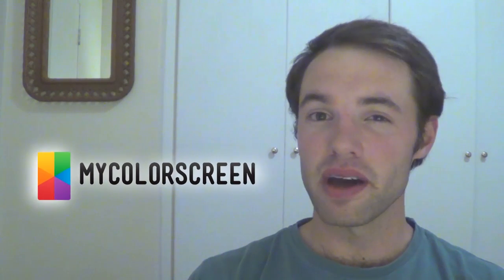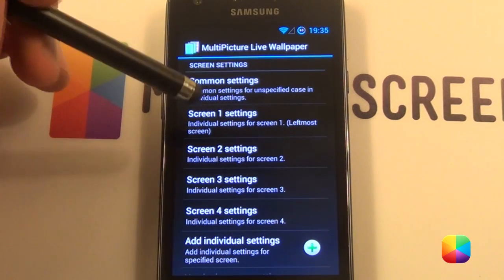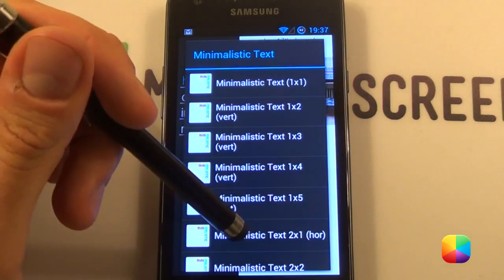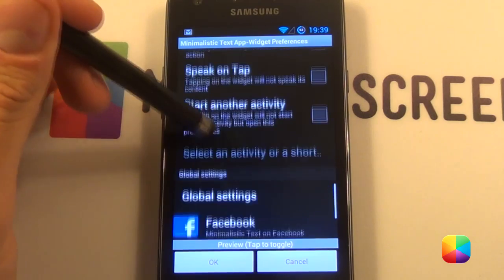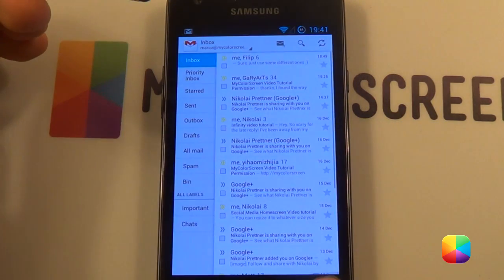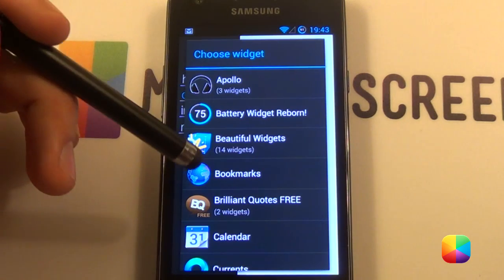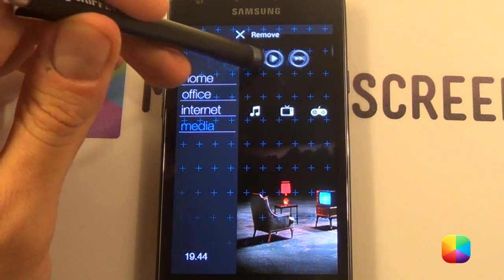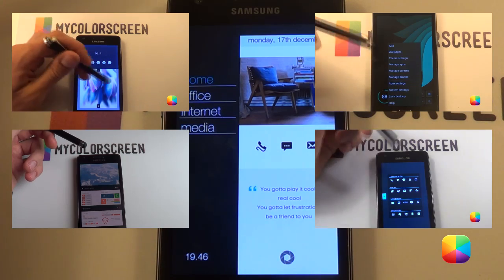MultiHome (Filip) - Android Homescreen Tutorial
You either know this screen, or you know of it. Ranked 1st as the most popular screen on mycolorscreen.com and 2nd as the most viewed. So I decided to do a video tutorial on it. What makes it stand out is its beautifully designed screen categories, that combine into one truly inspiring (as seen in its comments) Android homescreen. Let us begin.

Even though MultiHome has many different apps/widgets, and they look complicated to set up, it's actually one of the easiest screens I've set up so far. The first thing you'll need are the wallpapers, below is the steps needed as well as the link:

1. Go to this link for the wallpapers
2. Copy them into a folder, either on your phone or PC
3. Now copy it to your phone if you haven't downloaded them straight

Apex Settings:

Homescreen Settings:
   - Portrait Grid: 10x9 (or whatever works best for you)
   - Horizontal Margin: Large
   - Vertical Margin: Medium
   - Manage Screens: 4 Screens
   - Wallpaper Mode: Multiple Screen (scrolling)
   - Show Indicator: Disabled
   - Hide Notifications: Enabled
   - Hide Shadows: Enabled
   - Hide Icon Labels: Enabled

Multupicture Live Wallpaper:

1. Menu (or hold down on homescreen) - Add - Wallpaper - Live Wallpaper - Multipicture Live Wallpaper.
2. Add Individual Settings - Add 1, then 2, then 3, then 4
3. Screen 1 settings - Picture Source - Single Picture - Find Home Wallpaper
4. Crop/Resize Ratio - Fit to Screen (should work)
5. Repeat for the rest.
6. Disable (untick) all options in the main menu.
7. Transition Type - Card
8. Go back - Set Wallpaper

Screen 1: Home

1.2. Small Bottom Left Clock:  Menu - Add - Widget - Minimalist Text - 2x1 (hor)
1.3. Take off show background
1.4. Predefined Layout - Custom Layout
1.5. Custom Layout - Hour (24hr, 2 digits) | Static Text (full stop) | Minute (2 digits)
1.6. Font is Helvitica.
1.7. Do the same for the rest and make changes where necessary for the other MT's.
1.10. Add DV as a widget and change the icon to the blank png, Action - Whatever action you need

Screen 2: Office

2.2 See video for all the changes
2.4 Add it to the bottom
2.5 See video for added Minimalist Text's.

Screen 3: Internet

3.1 Simply add 3 Desktop VisualizeR widgets over each of the large icons, changing the icon to the blank png and Target to Twitter, RSS Feed and Mail.

Screen 4: Media

4.2 Download the clear skin for it on the Play Store in Find Skins
4.3 Add Ubermusic (2x1 then drag across) to the top
4.4 Download and copy to your phone these icons by AlexT:
4.5 Drag or Add Apps to this screen, hold down on them - Edit - Tap the Picture - Select Picture - Find a suitable icon from the ones above!

Phraw, long tutorial but I hope you guys enjoyed it!